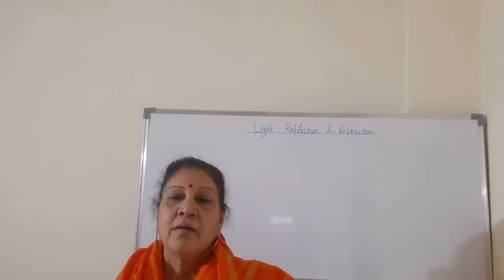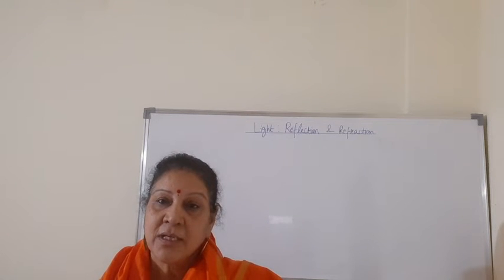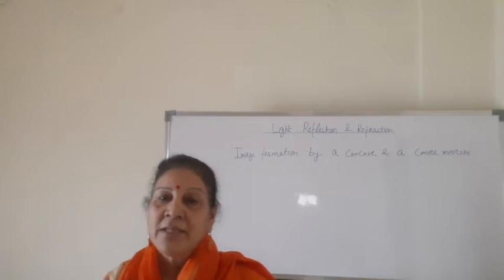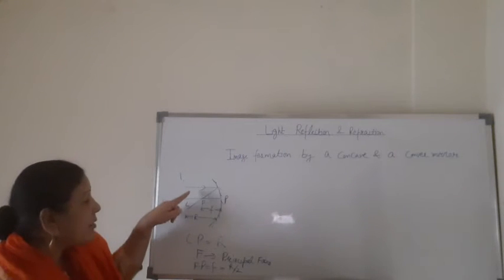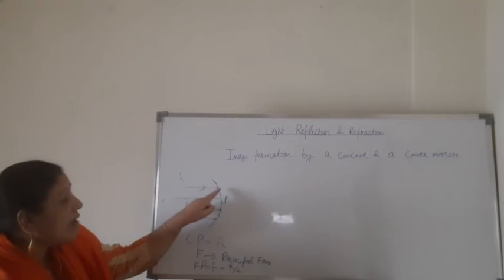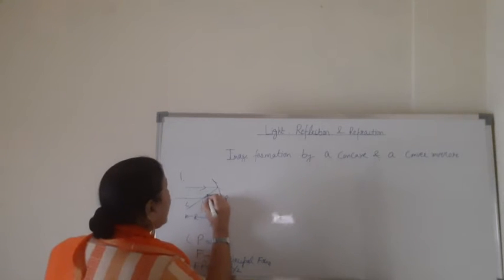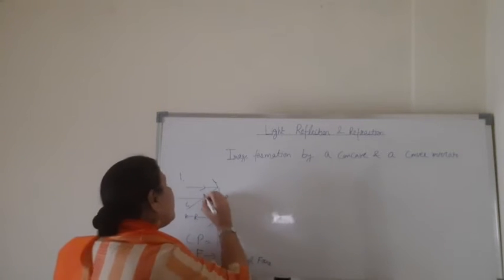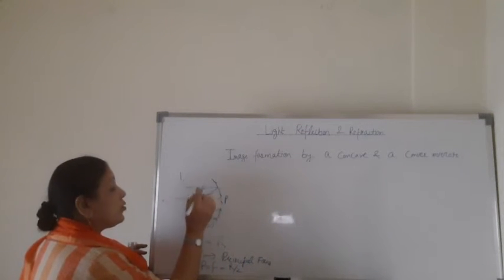11-Images Formed by Spherical mirrors using Ray diagrams(i)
HOW TO DRAW RAY DIAGRAMS FOR SPHERICAL MIRRORS, RAYS TO BE TAKEN FOR IMAGE FORMATION IN SPHERICAL MIRRORS, IMAGE FORMATION BY CONCAVE MIRROR,  IMAGE FORMATION BY CONVEX  MIRROR, RAYS TO BE TAKEN FOR IMAGE FORMATION IN SPHERICAL MIRRORS, Images formed by spherical mirrors using ray diagrams (i)